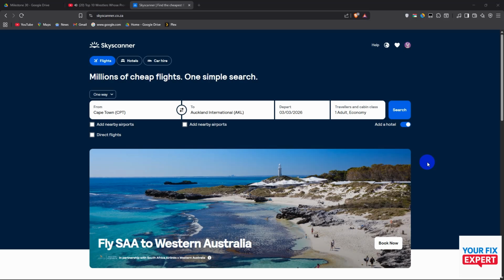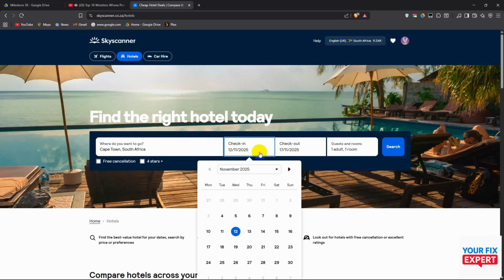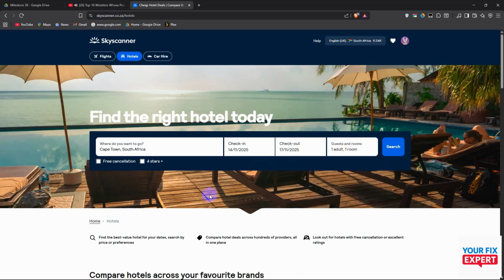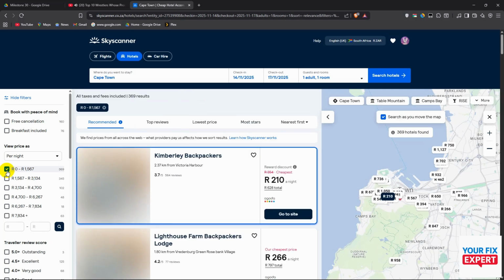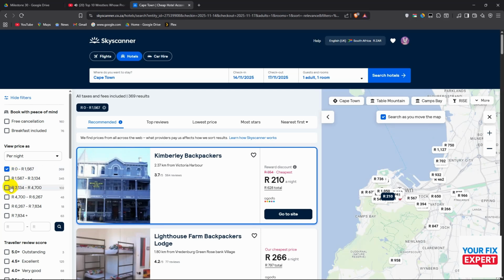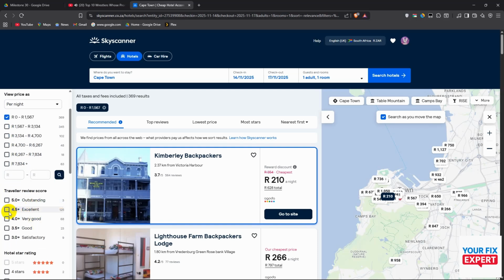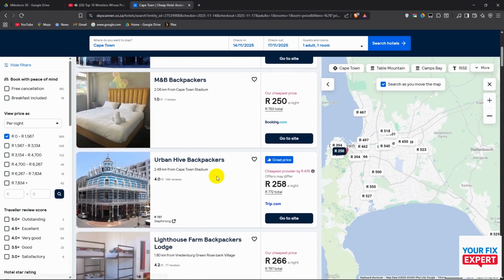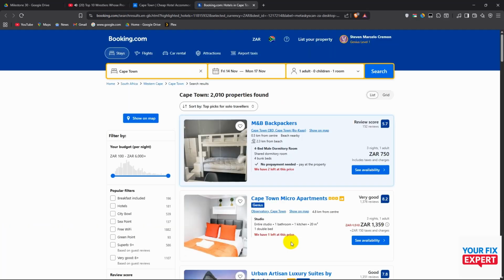How to Find And Book Cheapest Hotels with Skyscanner in 2026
How to Find And Book Cheapest Hotels with Skyscanner. Learn how to find and book the cheapest hotels with Skyscanner in just a few simple steps. This video walks you through how to use Skyscanner to compare hotel prices, find great deals, and book your stay for less. Whether you’re planning a vacation or a quick getaway, this Skyscanner hotel guide will help you save money while getting the best rooms available.